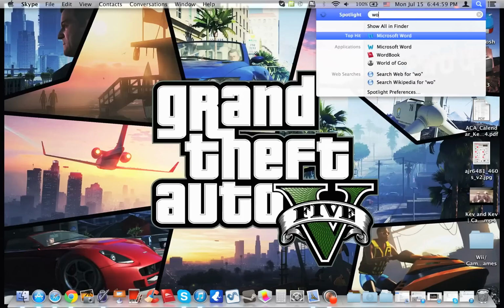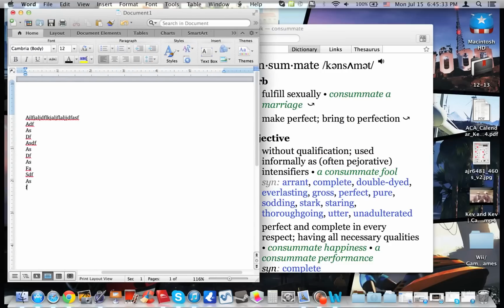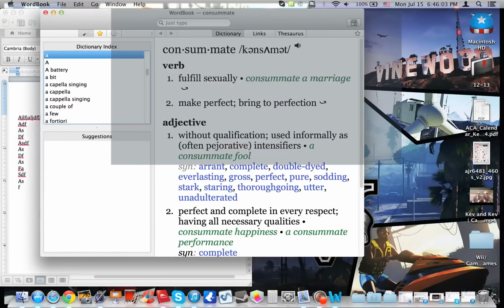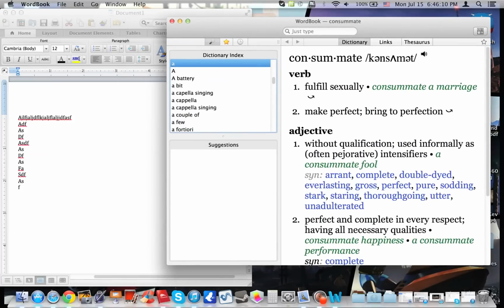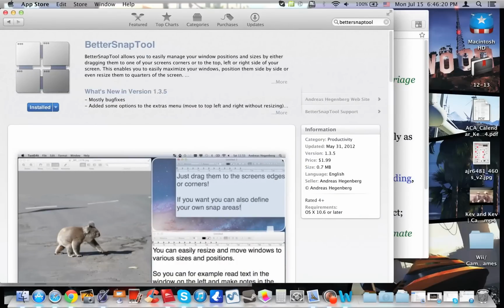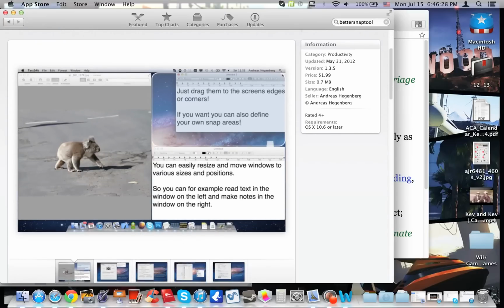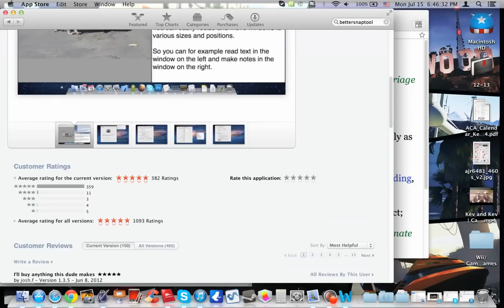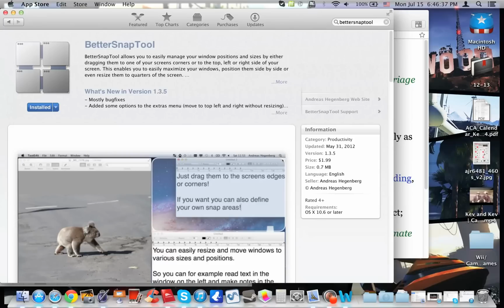How to have two windows side by side (Mac)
This application brings a wanted windows feature to your mac.